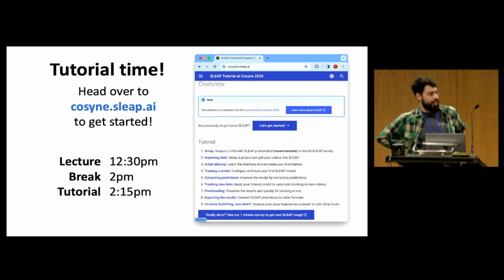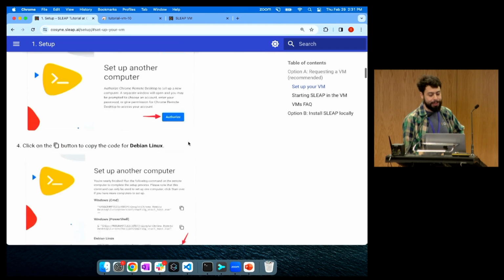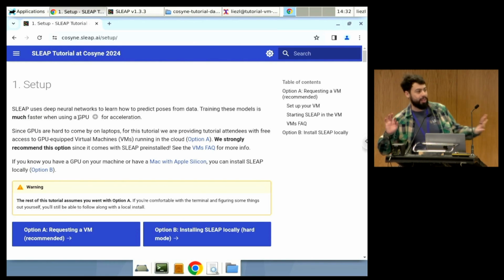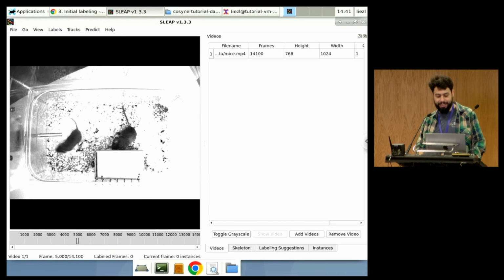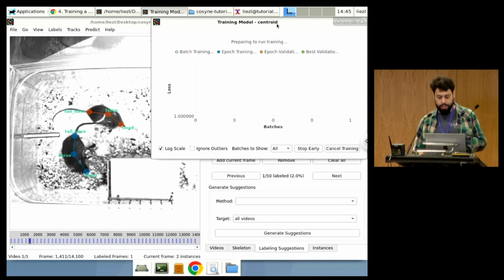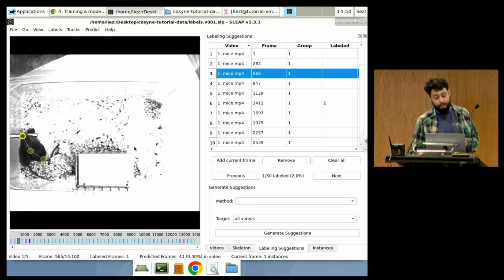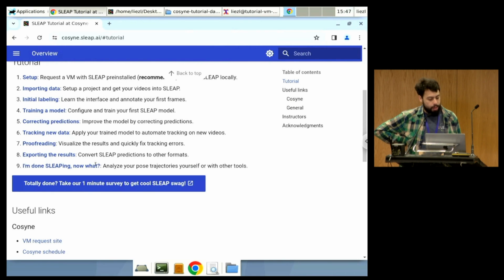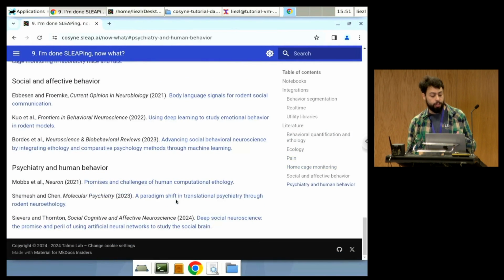Cosyne 2024 Tutorial - Talmo Pereira - SLEAP: Auto behavior quantification using DL (Part 2)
Get some SLEAP: Automating behavior quantification using deep learning

Speaker: Talmo Pereira, Salk Institute for Biological Studies

In this tutorial, attendees will learn about the advances in computer vision and deep learning that have led to the recent development of tools for markerless motion capture ("pose tracking") in typical lab settings, as well as how to put these into practice to analyze complex freely moving animal behavior.

In the first part of the tutorial, we will cover: (i) the recent history of advances in pose estimation and tracking using deep learning (in humans and animals); (ii) the challenges in adapting these methods to the lab setting and how current tools approach them; (iii) the landscape of tooling for motion capture and downstream behavioral analysis; and (iv) conclude with an outlook on the remaining challenges and opportunities in the broader field of behavior quantification for neuroscience.

In the second part of the tutorial, participants will learn how to use SLEAP an open-source tool for multi-animal pose tracking designed for accessibility to practitioners with no technical background in deep learning or software engineering. SLEAP is in use by thousands of researchers across the world, ranging from middle schoolers to faculty, to study everything from subcellular organelles to whale sharks across diverse experimental settings.

Tutorial participants will receive exclusive access to cloud-based resources, requiring nothing but a laptop and web browser to complete the tutorial. By the end of the session, participants will learn how to go from a raw video of freely behaving lab animals, to annotating poses, training SLEAP models, tracking unlabeled data, and doing basic analyses to extract behavioral sequences and other relevant phenotypic information.

Presented at Cosyne 2024 Feb 29th, 2024